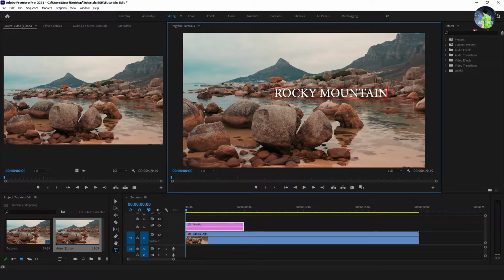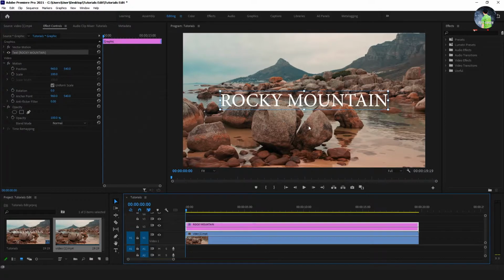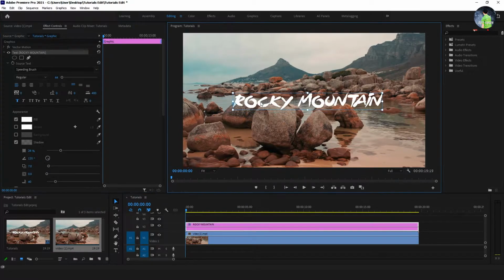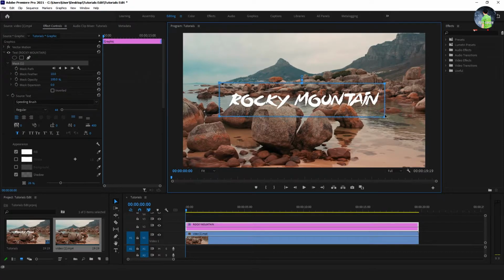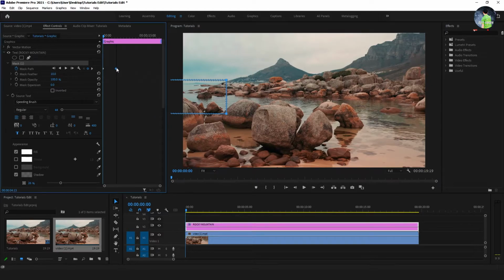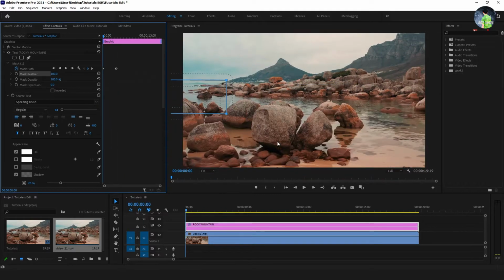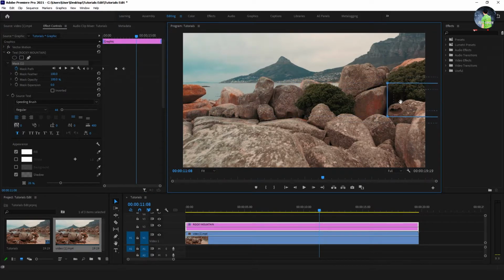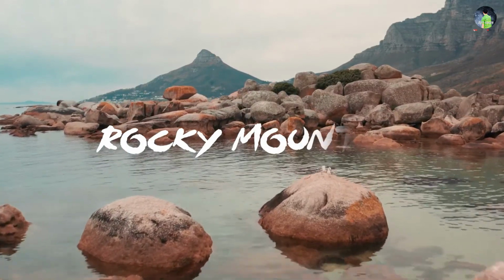How to Edit FADE TEXT in and out on Premiere Pro 2021 | Text Fade Transition Tutorials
In this video, I show you how to Edit FADE TEXT in and out on Premiere Pro 2021. I hope that this video helps take your videos to the next level!

►Watch this
Create Liquid Transition (Quick & easy) | Adobe Premiere Pro Tutorials
You can download footage from Pexels for free!
Video Footage Credited _ Video from Pexels